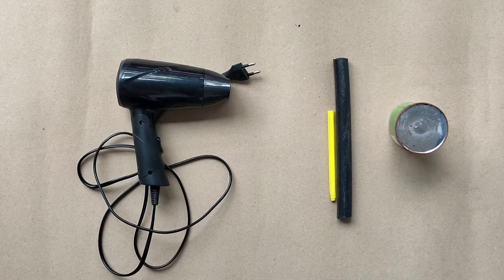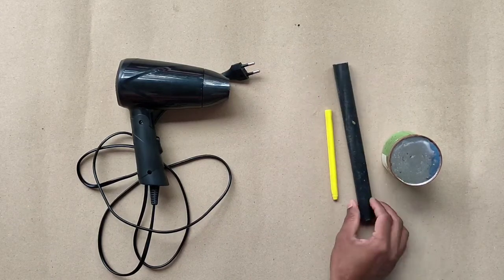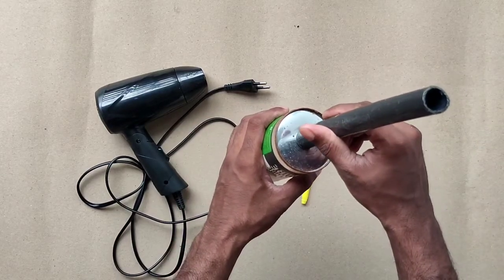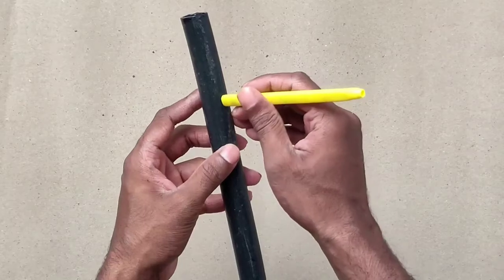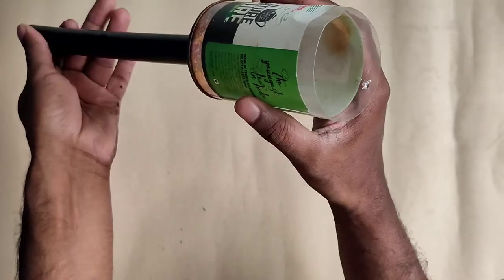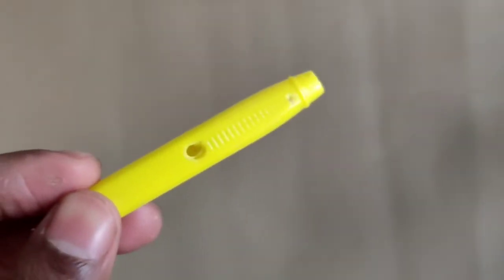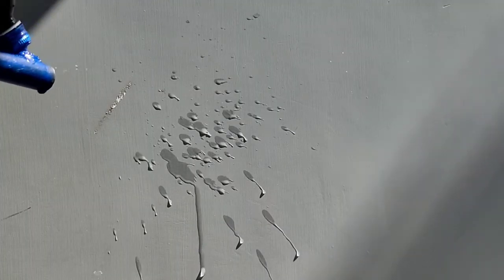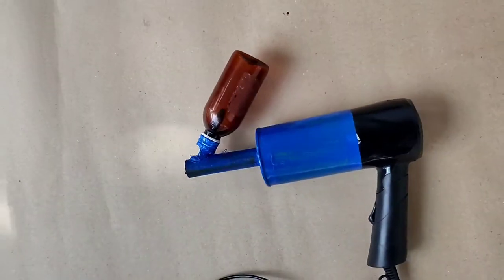How to make Disinfectant Spray using hair dryer at Home , Easy Steps, DIY, Corona Virus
In this video we are showing you how to make a disinfectant sprayer using hair dryer
Which you can use to sanitize your home etc . at cost effective and simple way .

Intro courtesy : VISHNU VS